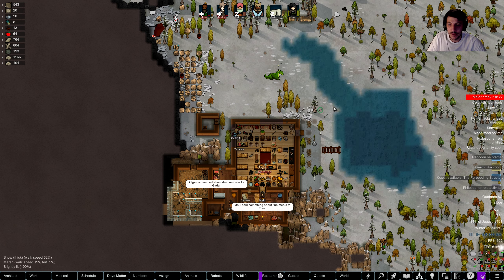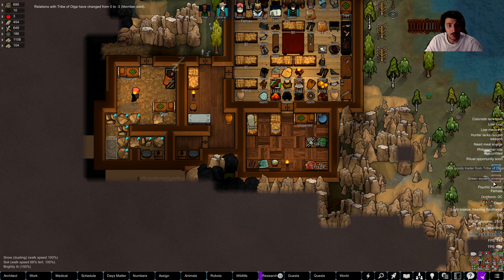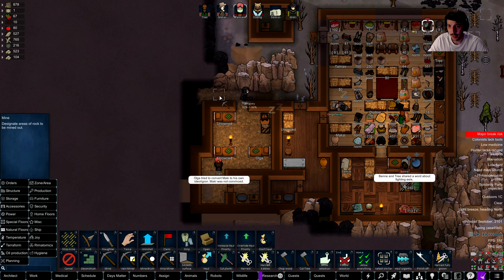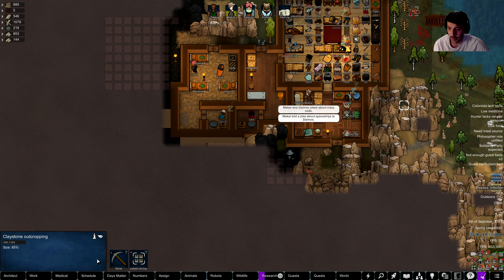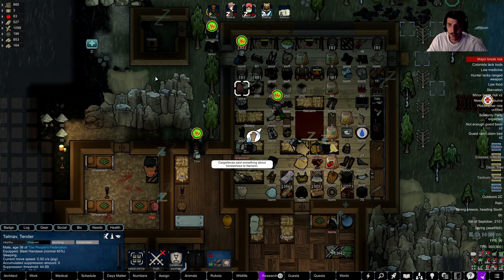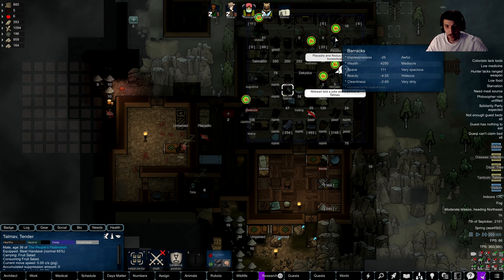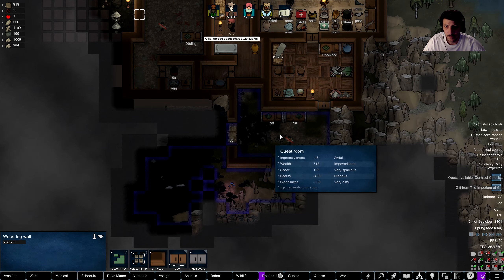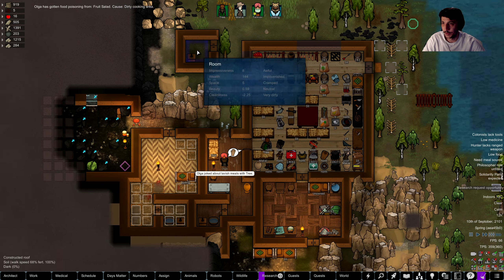RimWorld | Hardcore SK 1.3 | S06E06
Join me for Season 6 of RimWorld modded with the Hardcore SK modpack. This is a permadeath playthrough that will end when all colonists have perished. Always appreciate feedback and questions in the comment section.